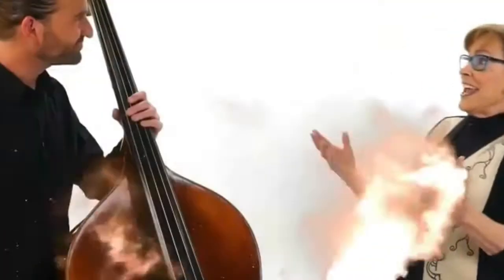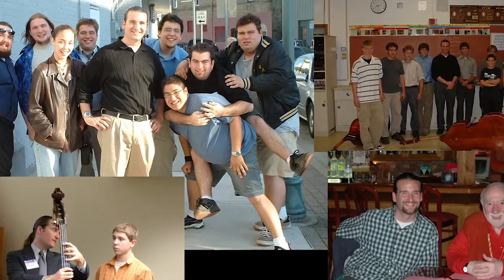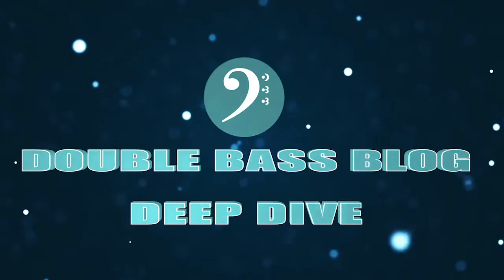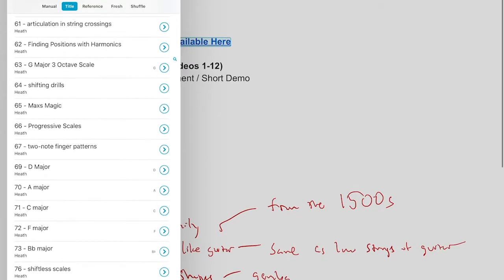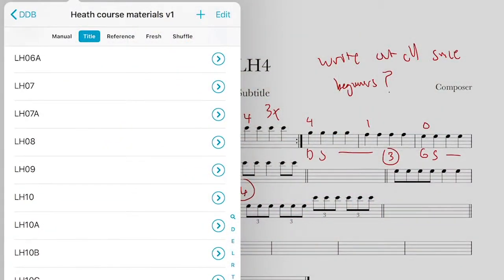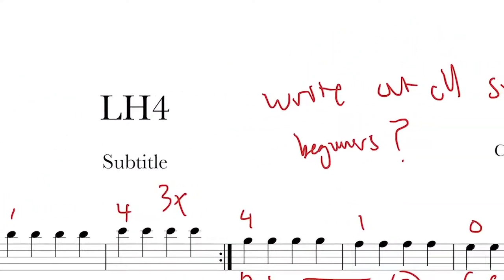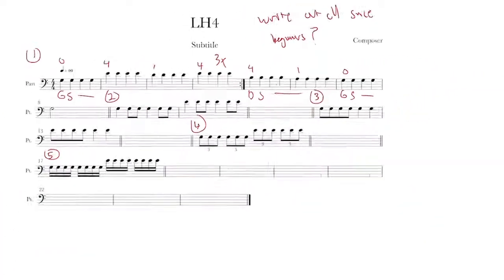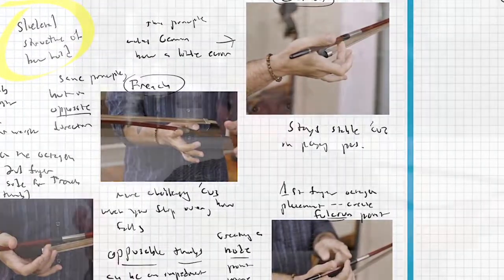Creating a Discover Double Bass Course - a look inside my process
Here's a deep-dive into the process I used to plan for my Beginner's Classical Bass course on @DiscoverDoubleBass